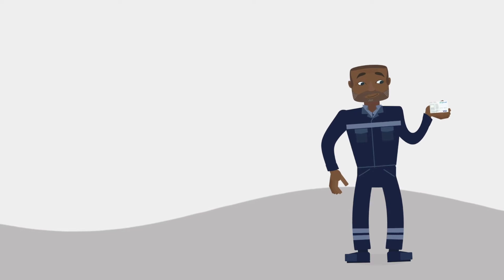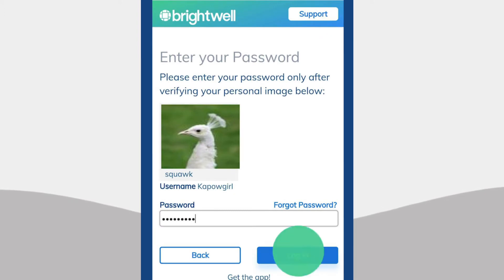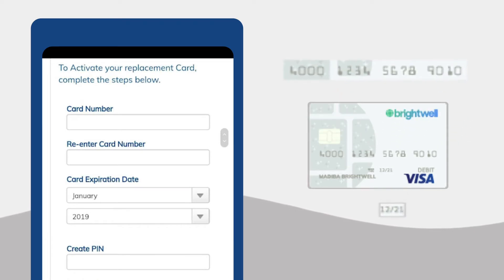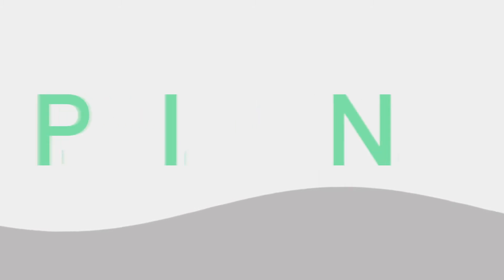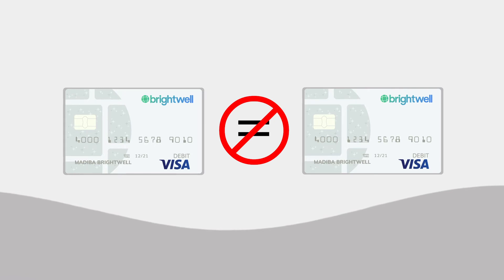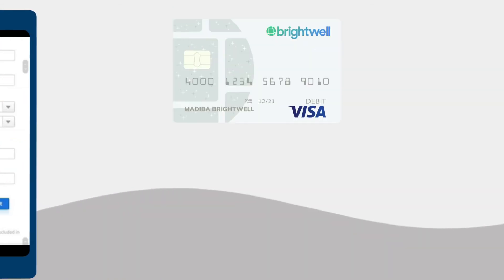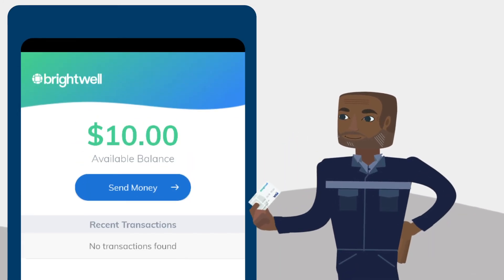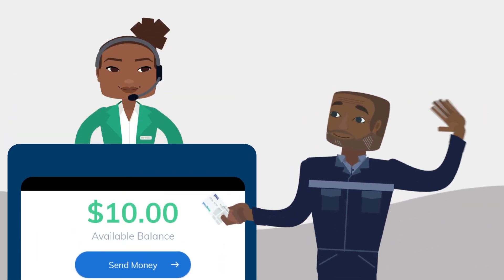Activate a replacement card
Here are the steps to activate your replacement Brightwell Card.

Watch this - and other videos - on Brightwell’s website. If the app is whitelisted on your ship, so are the videos

The Brightwell Visa® Prepaid Card is issued by The Bancorp Bank pursuant to a license from Visa U.S.A. Inc. and may be used everywhere Visa debit cards are accepted. The Bancorp Bank; Member FDIC.

The Brightwell Prepaid Mastercard is issued by Transact Payments Limited pursuant to license by Mastercard International. Transact Payments Limited is authorised and regulated by the Gibraltar Financial Services Commission.

PRODUCTION BY
Ideas United is a creative studio changing the way stories are told. Their in-house team works alongside its global talent network to shape experiences, rethink conventions, and speak to new audiences.  IdeasUnited.com or @IdeasUnited.